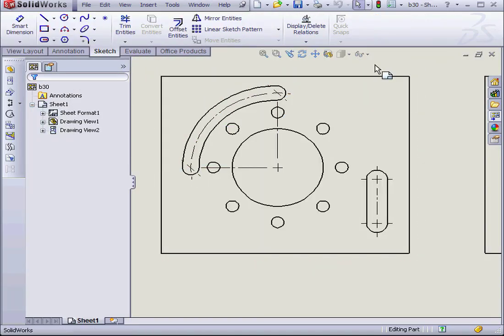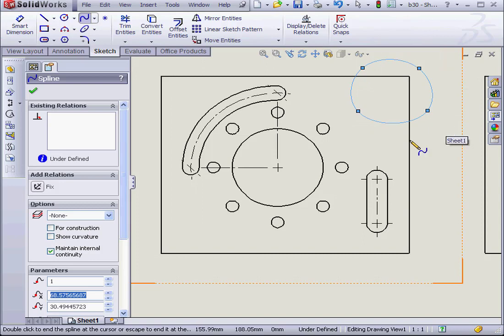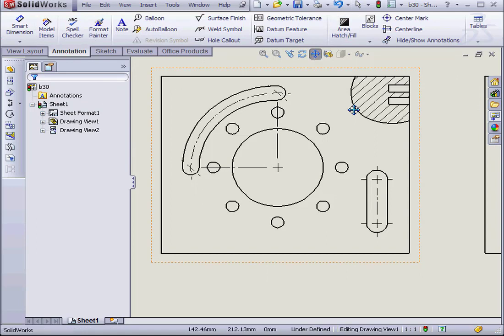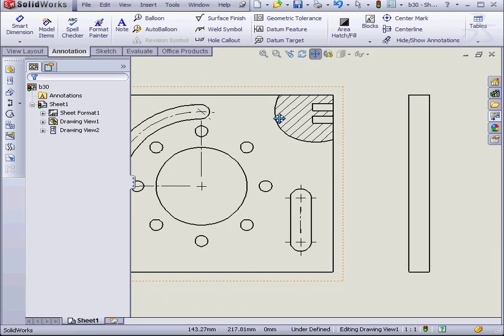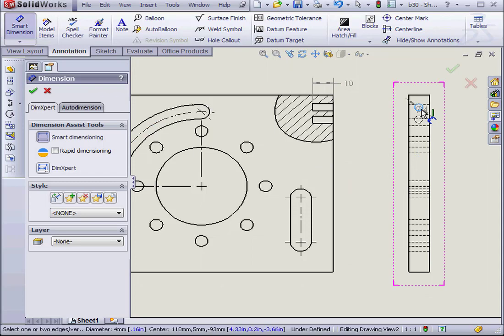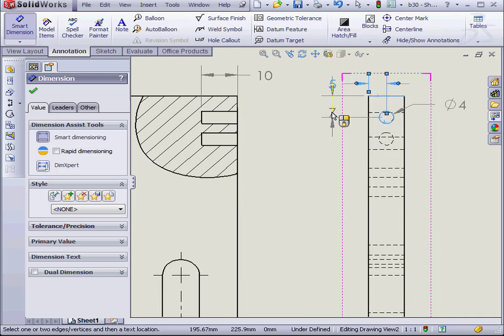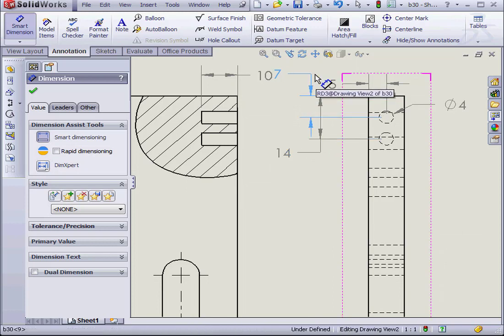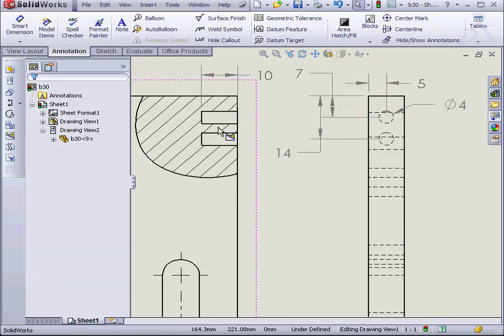SOLIDWORKS Drawing 31 ( Broken out Section )